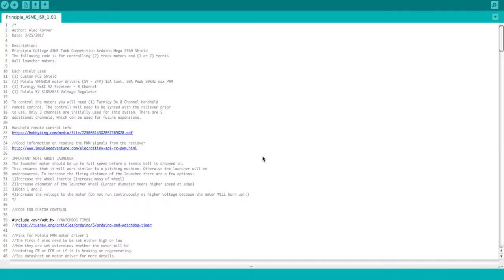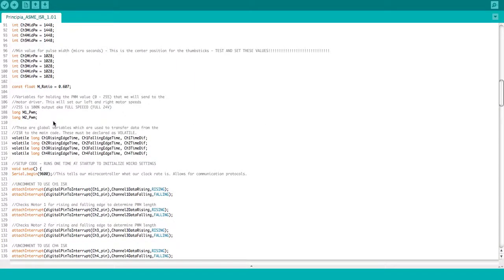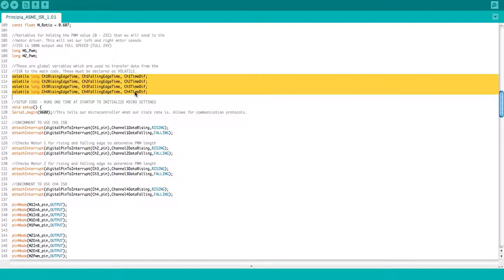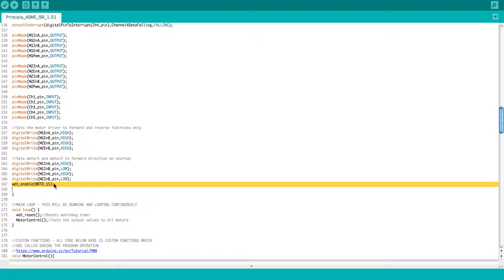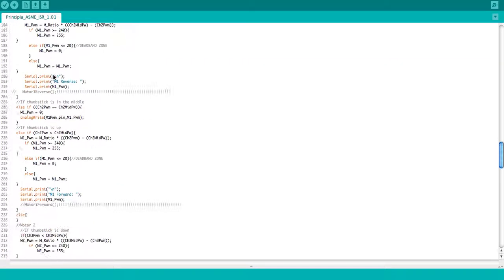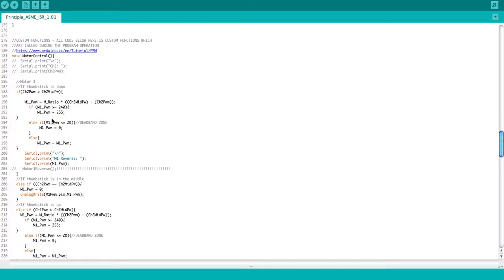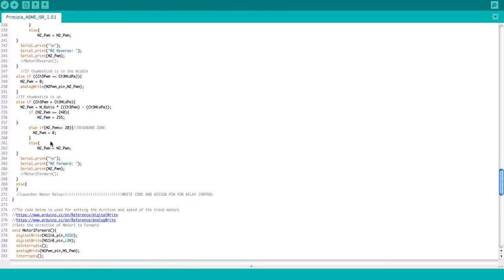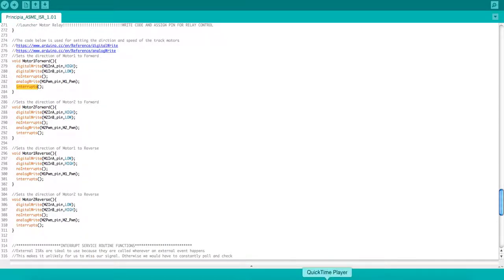Arduino Code Walkthrough - ISRs, PWM, Motor Control, Reading RC Signals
Code Walkthrough for the shield I developed for an Arduino Mega 2560.

Hardware
(x1) Arduino Mega 2560 R3
(x2) Pololu VNH5019 PWM Motor Driver
(x1) Pololu S18V20F5 5v 2A Voltage Regulator
(x1) Custom Arduino Mega 2560 PCB Shield 1.01
(x1) Turnigy 2.4 Ghz 9X 8Ch V2 Receiver
(x1) Turnigy 9X Transmitter
(x1) 2 Channel Opto-Isolated 5v Relay
(x5) 1x8 Pin Stackable Header Pins
(x2) 1x4 Pin Stackable Header Pins
(x3) 1x5 Pin Stackable Header Pins
(AR) 14AWG – 16AWG Red Lead Wire Approx. 36” Length
(AR) 14AWG – 16AWG Black Lead Wire Approx. 36” Length
(x2) Jumper Wires (20 AWG – 24AWG) Approx. ¼” Length
(x1) Arduino Programming Cable – (aka USB printer cable)

Additional Hardware (Brushed Motors)
Track Motors
(x2) 24V 150W 700RPM Groschopp PM6013-PS1905

Launcher Motors
(x1) 24V 2500RPM Groschopp PM6015 Motor Only
OR
(x2) 24V 2500RPM Groschopp PM6013 Motor Only